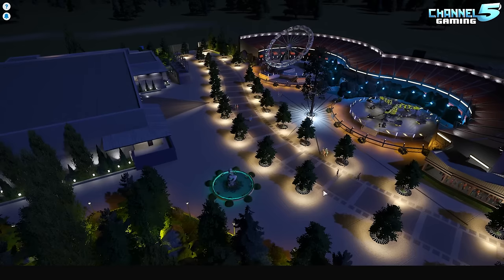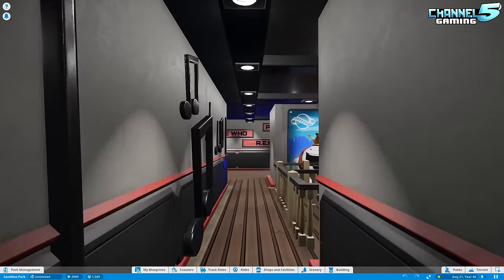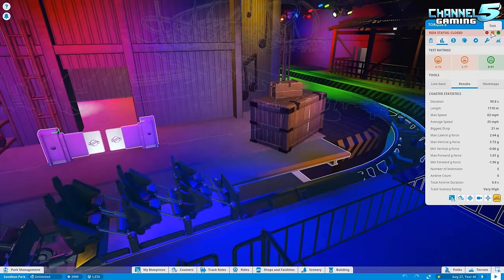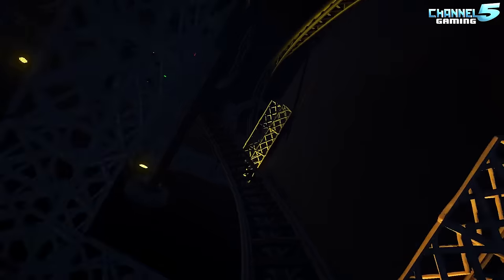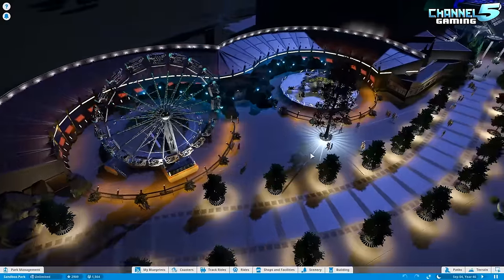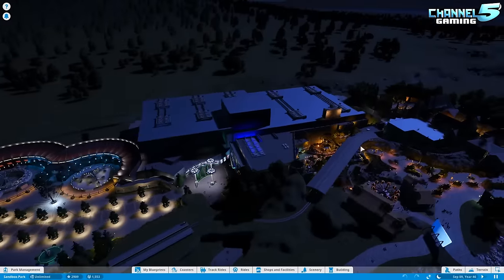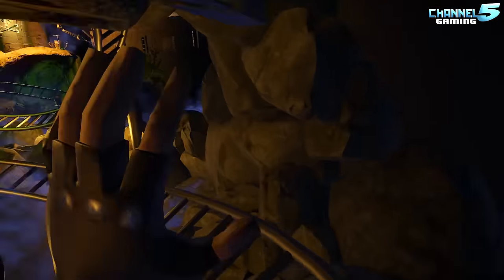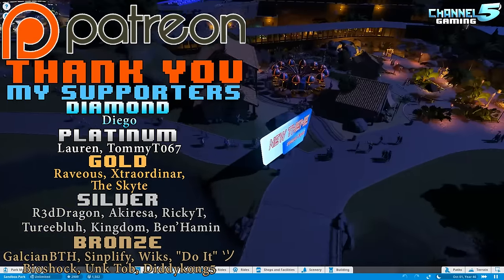ROCK N ROLLER COASTER! Aerosmith! Coaster Spotlight 83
This a re-creation of the Rock n Rollercoaster in Disneyland Paris. This is not intended to be a perfect recreation.He changed the coaster track a little bit. Created by: Homebanner

JOIN OUR PLANET COASTER DISCORD COMMUNITY! If you are a creator that wants to join in on a community full of other like-minded creative people, simply add: Channel5 Gaming#0054 to your Discord friend list, then send me a link to your workshop to verify your work.

NEW SPOTLIGHT SUBMISSION RULES:
NOTE!: We have over 150+ Submissions and growing by the day. If you want to be guaranteed to get on the show, you can do so by becoming a Patron